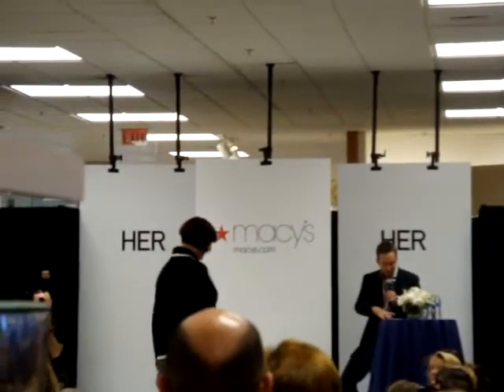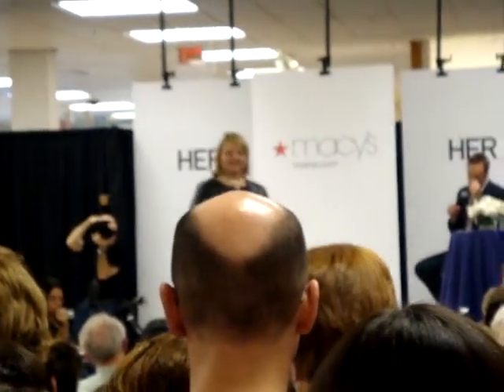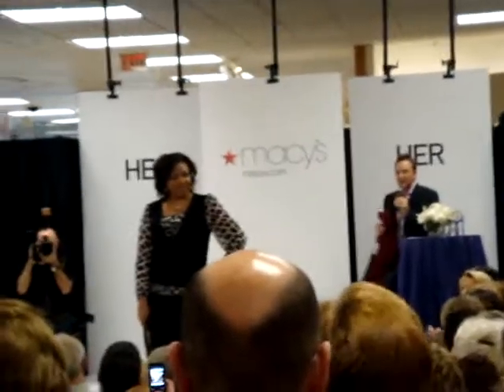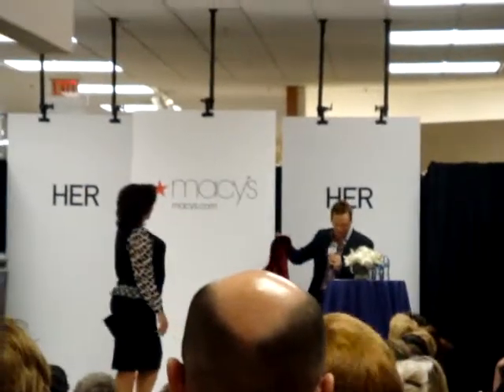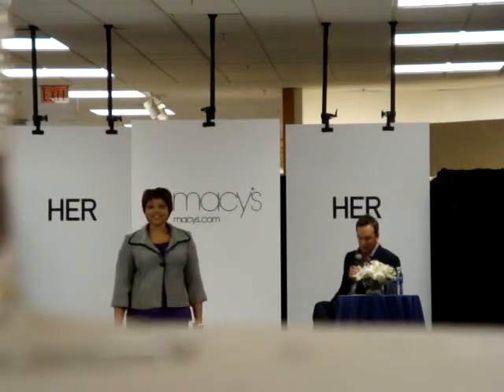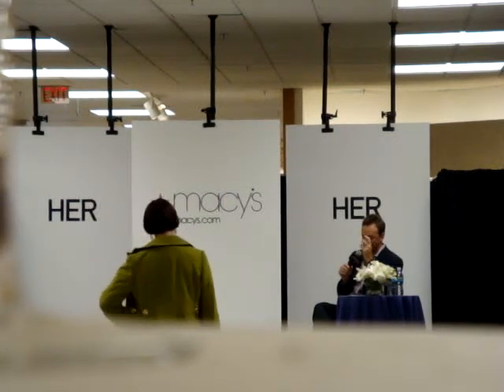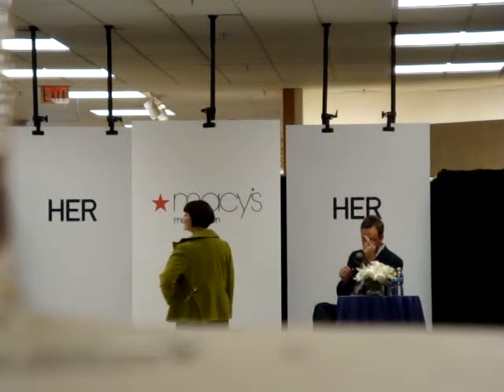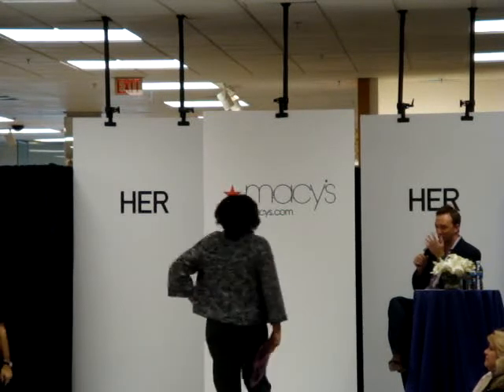Clinton Kelly-Macy's- 10/5/08- Part 1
Clinton Kelly was at Macy's giving out fashion tips :)
he was hilarious and really helpful and this is part one out of four
and this is the fashion show